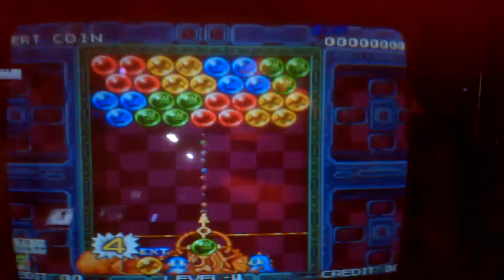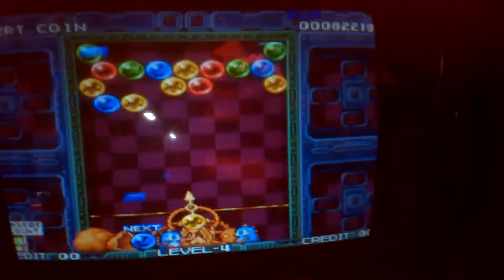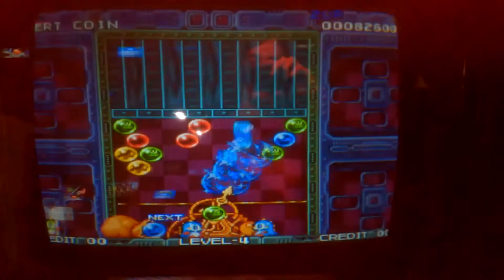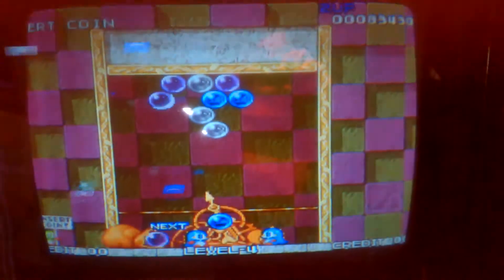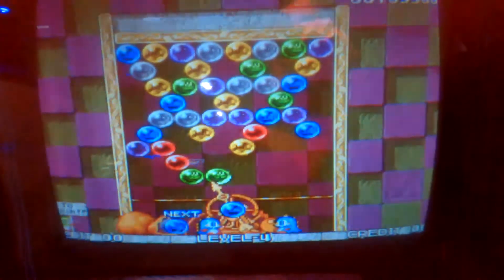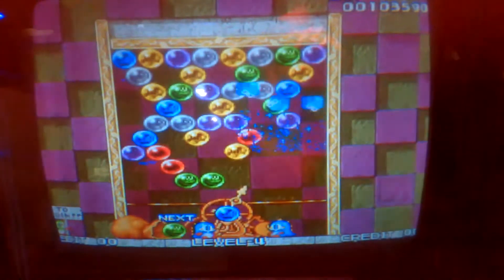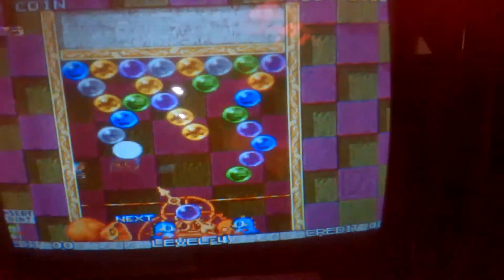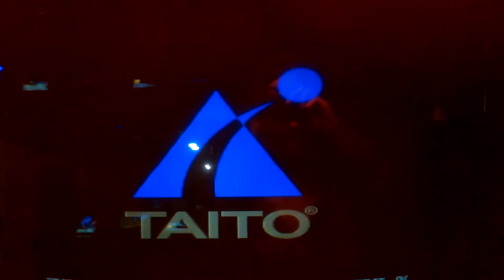Bust A Move Arcade Gameplay With Commentary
Also on October 22 2018 in that same Arcade, there was a Neo Geo MVS system with Bust A Move on it.  I played that one two where I talk about more things.  Sorry for the bad audio mixing.  The audio mixing with my video editing software sucks.